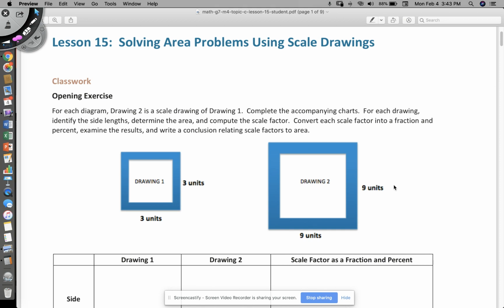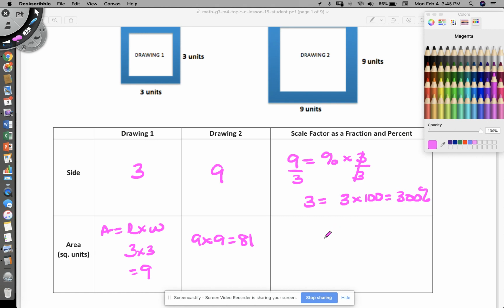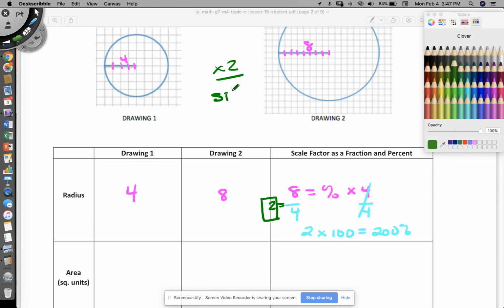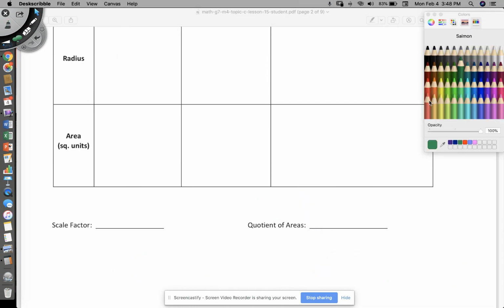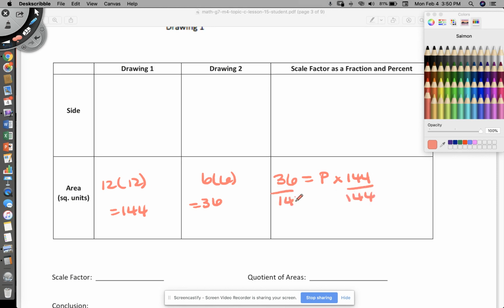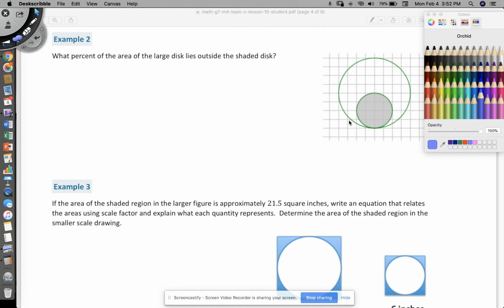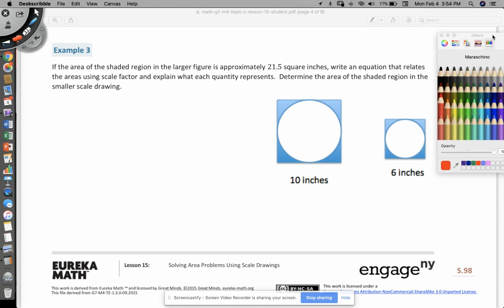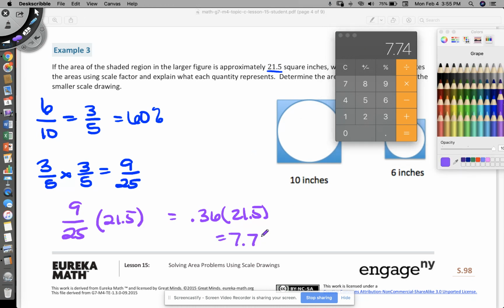7TH GRADE MODULE 4 LESSON 15